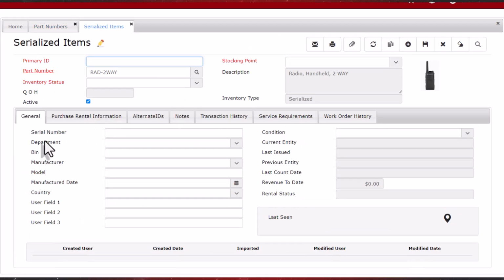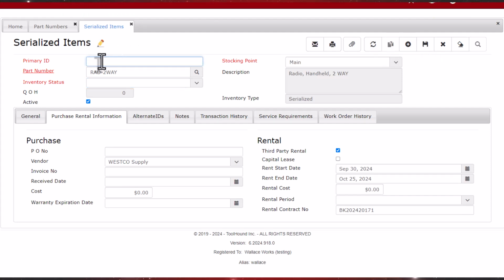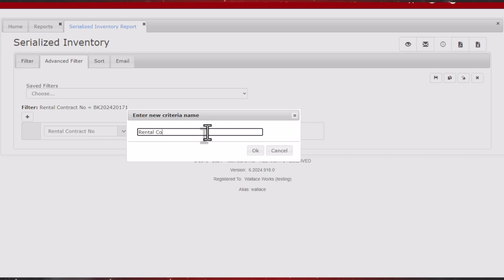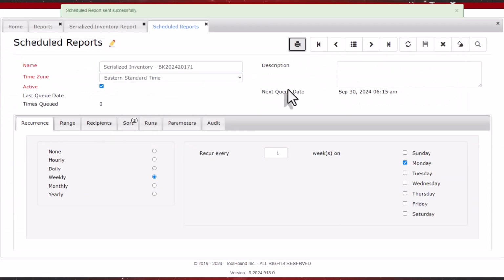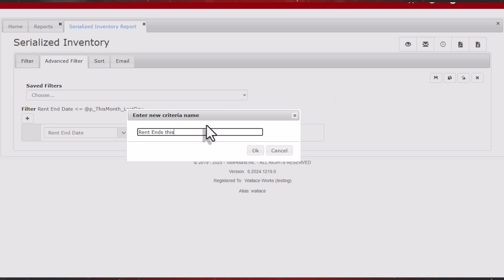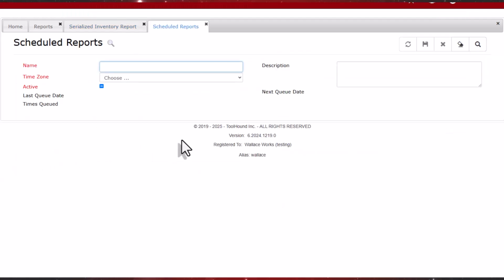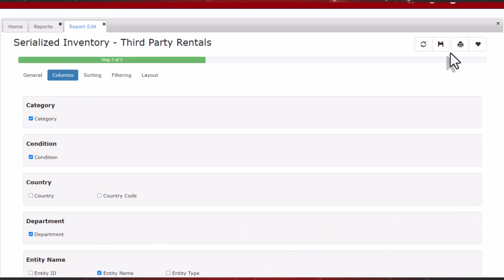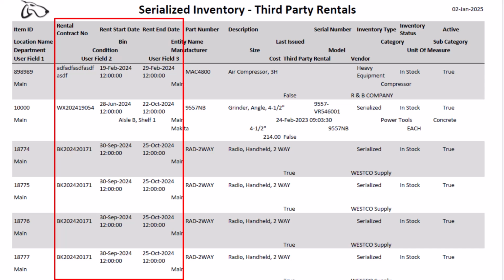Managing Third Party Rentals in ToolHound 6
In this video we'll look at how to avoid incurring additional charges for third-party rental equipment.  Discover methods to save money & decrease costs by returning third party rentals on time.

00:00 Intro
00:19 Setup
01:38 Reporting
06:24 Tips to Remember
07:08 Contact Support with questions